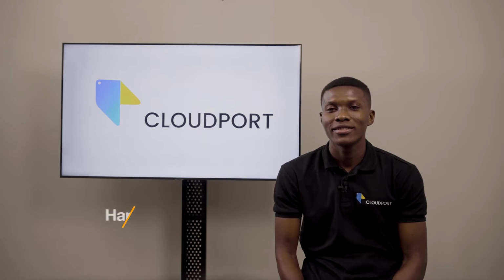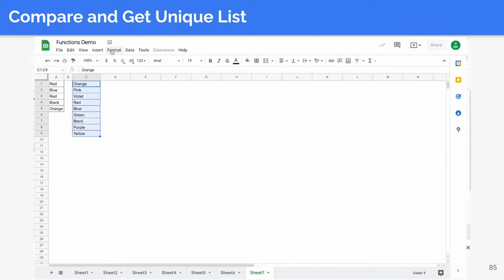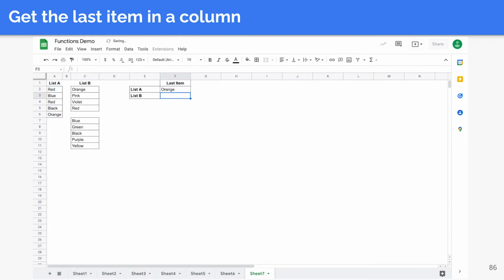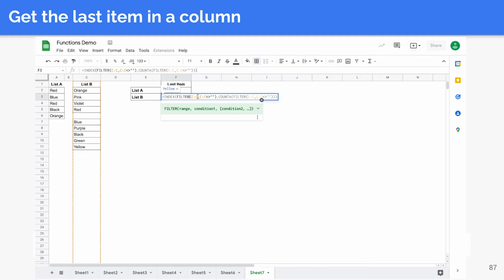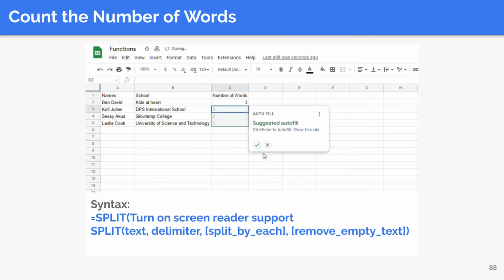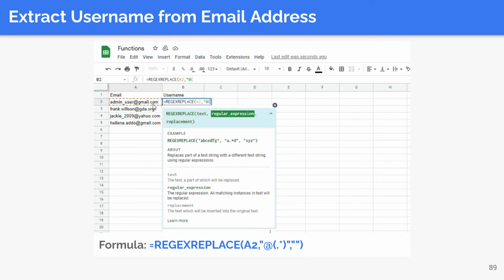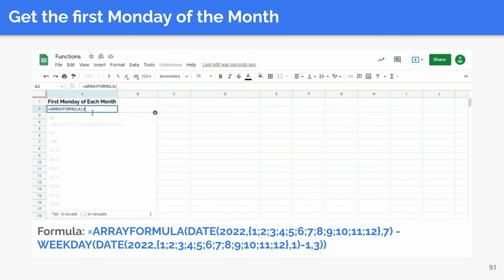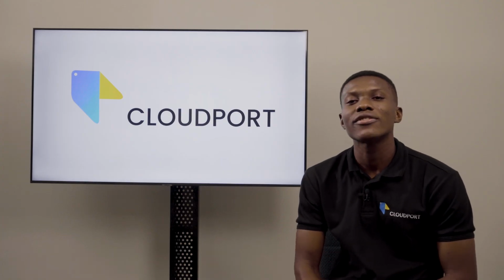Lesson 16: Formula Mix and Match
Our previous videos have taken you through so many functions under different categories. If you have not watched them yet, you should do so. That will help you familiarise yourself with some of the functions used in this lesson. In this video, we mix and match some of the functions to achieve specific tasks.

0:00 Introduction
0:17 Compare and Get a Unique List
1:51 Get the last item in a column
4:03 Count the Number of Words
5:11 Extract Username from Email Address
6:27 Get the first Monday of the Month